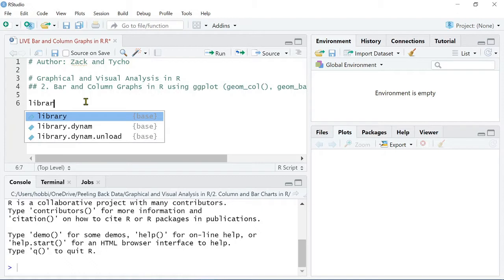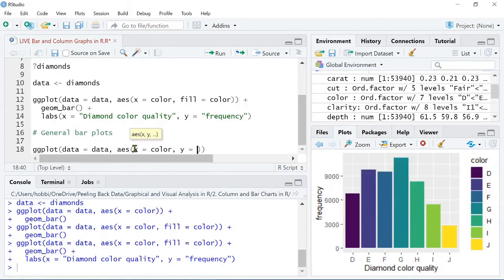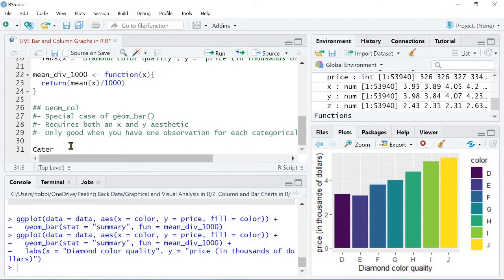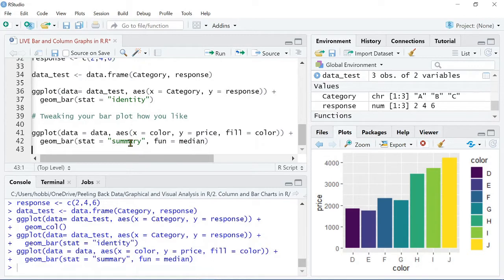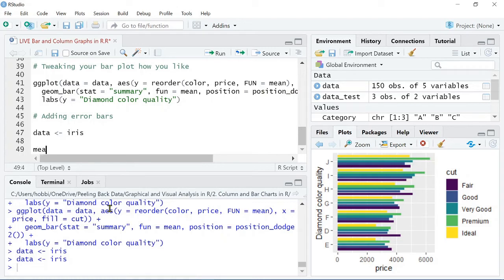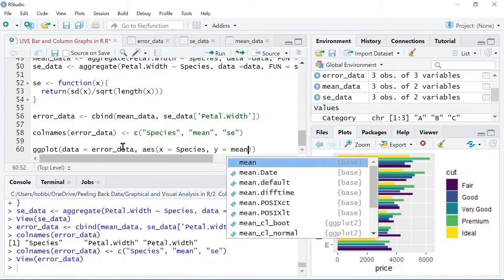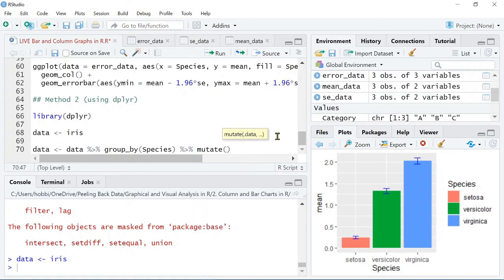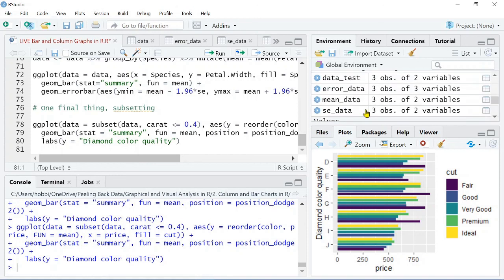Bar and Column Graphs in R (using ggplot2)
This is the second lecture in the course 'Graphical and Visual Analysis in R' and guides you how to perform basic and complex bar charts in R using ggplot2. The time stamps for each section are:

00:00 Introduction and Basic Bar Plot
02:36 General Bar Plot
05:12 Geom_col, and how it’s very similar to geom_bar()
07:33 Tweaking your bar plot
11:15 Adding Error Bars (geom_errorbar)